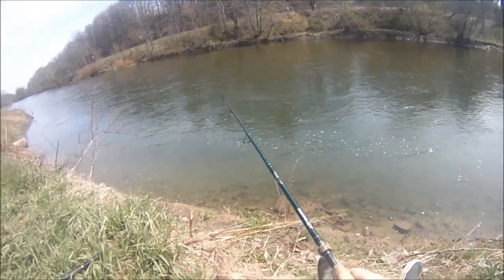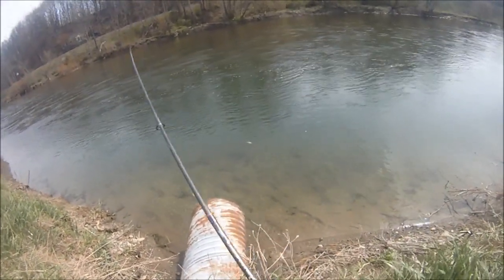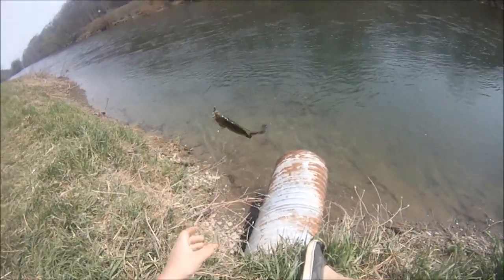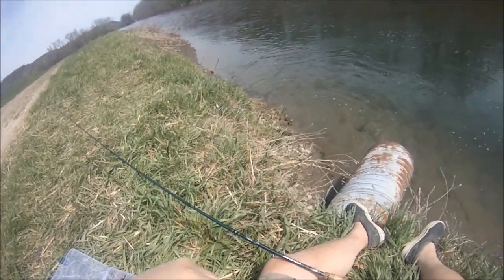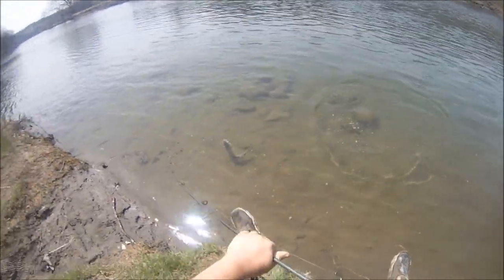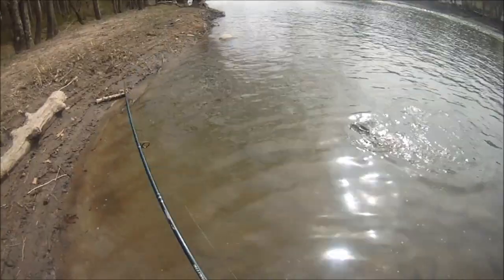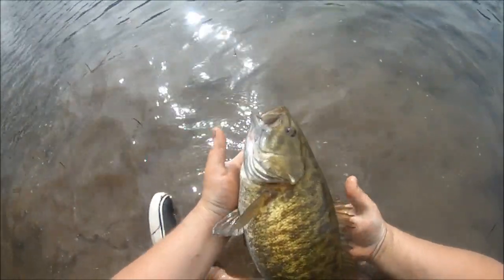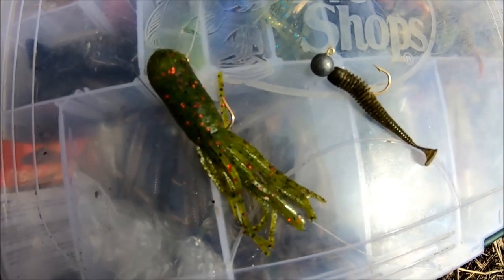River Fishing 2022 - Hunting for Master Smallmouth Bass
In this video, I do some fishing for big smallmouth bass in 2022. This video shows some typical medium and small river bass fishing with tube jigs and keitech swimbait jigs, and I end up catching a number of small bass, a walleye, and a master smallmouth bass. I showed a few bass fishing tips and techniques along the way.